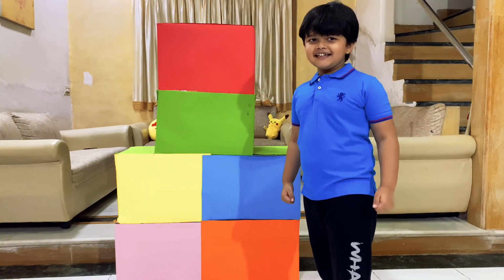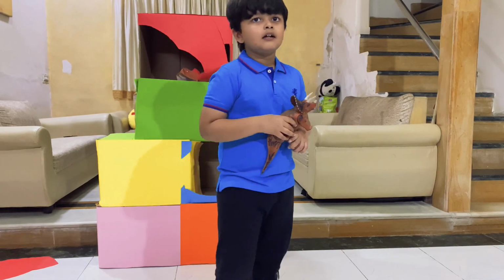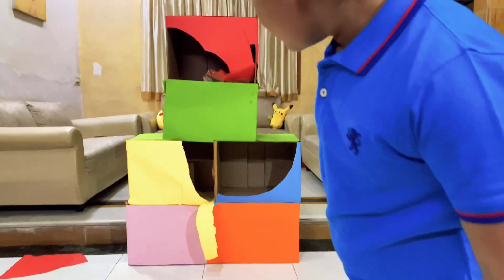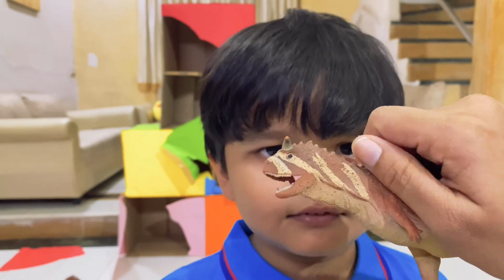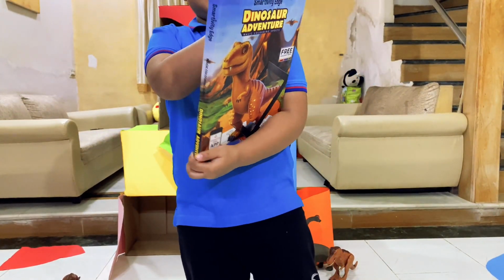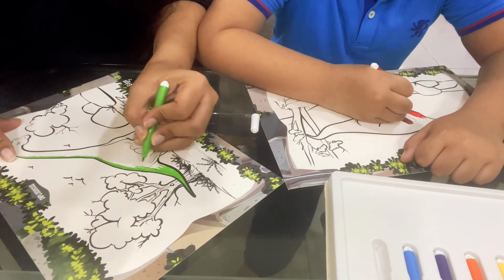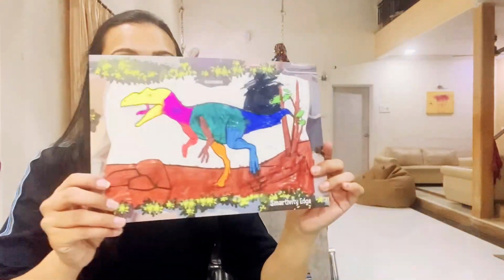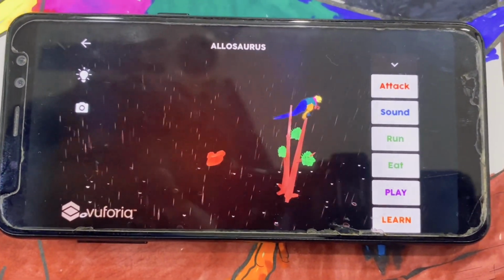Unboxing Old Toys Fun Play and Activity!!!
Ayaan Smash the Box and open Old toys along with Fun activity with Mumma!!!